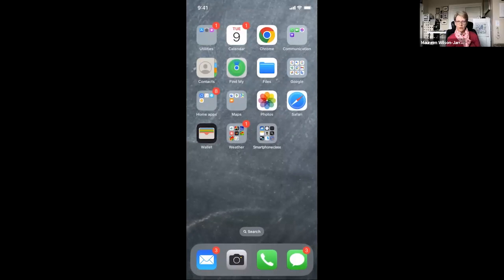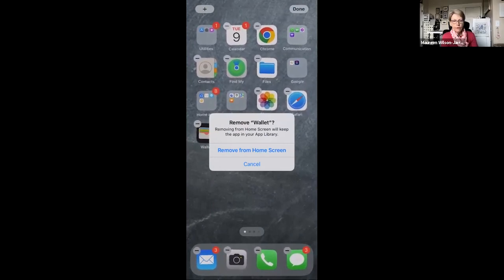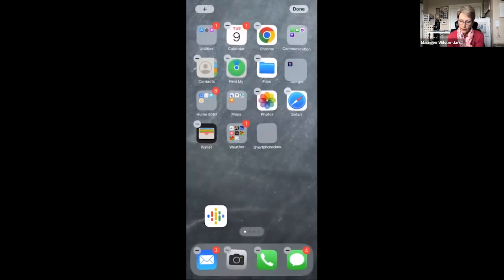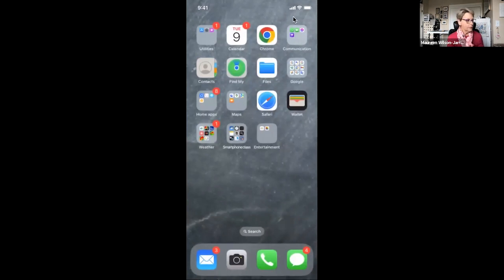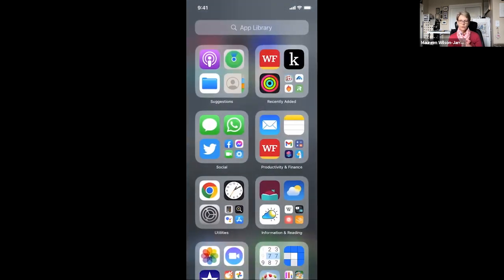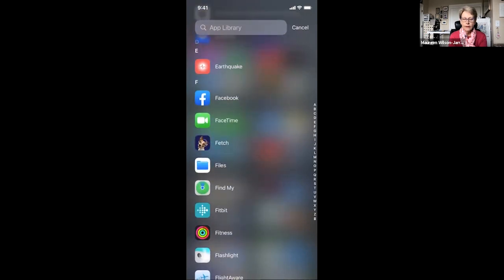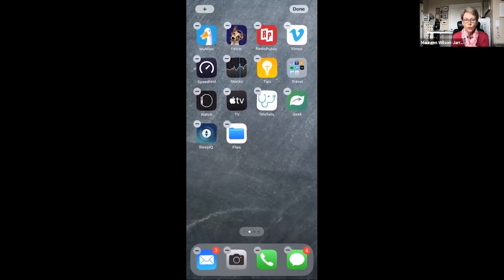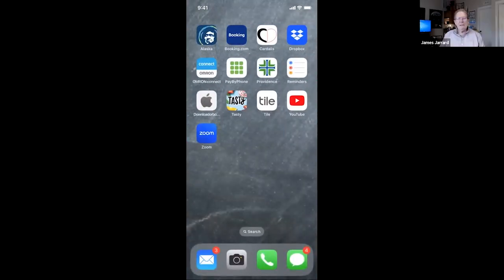Apple Organize Apps & App Library